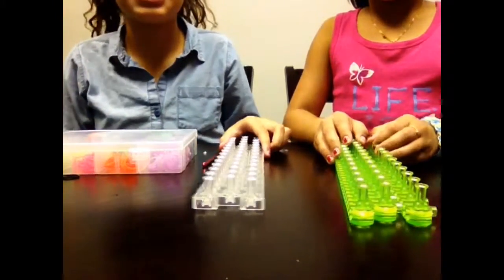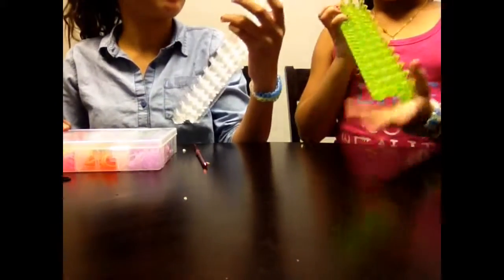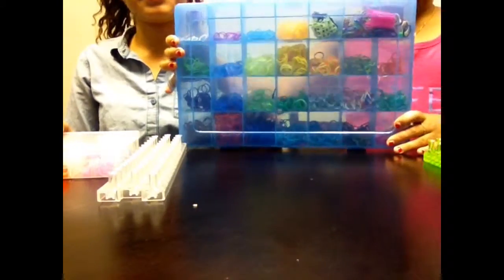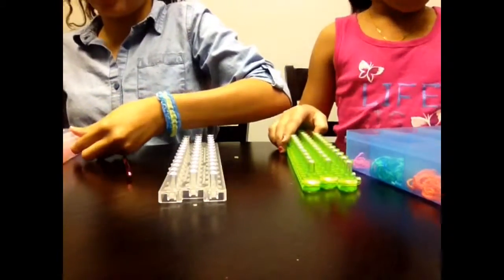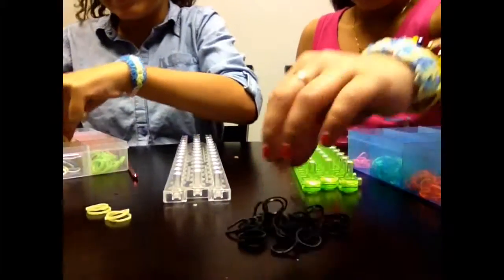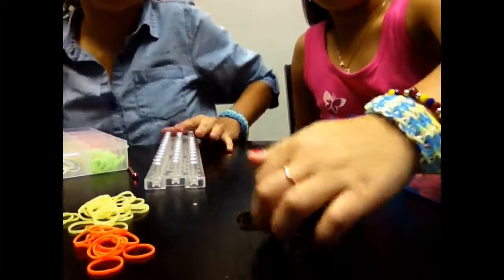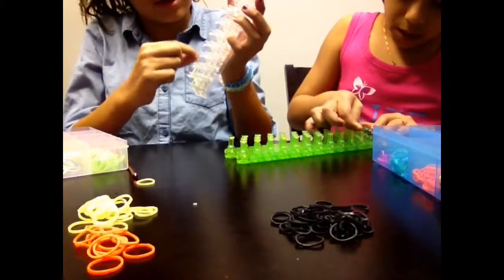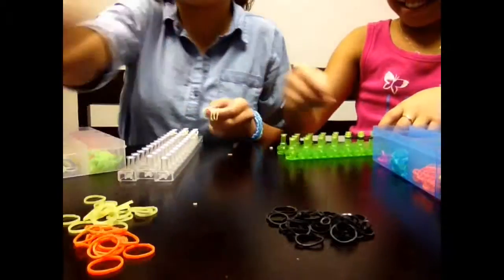Triple Single Loom Bracelet, Jasmine & Naomi